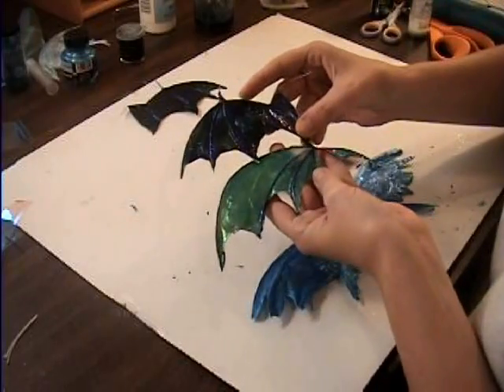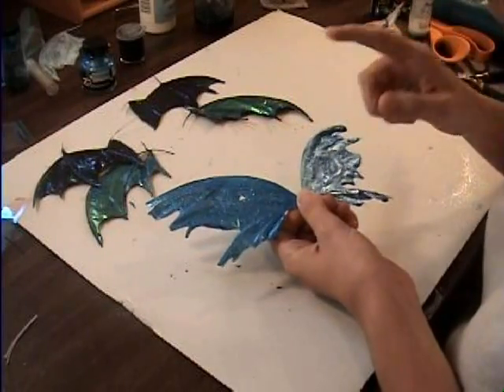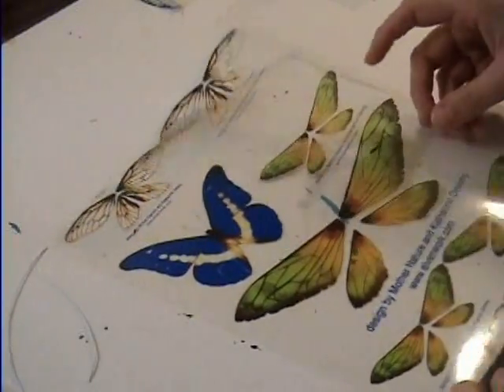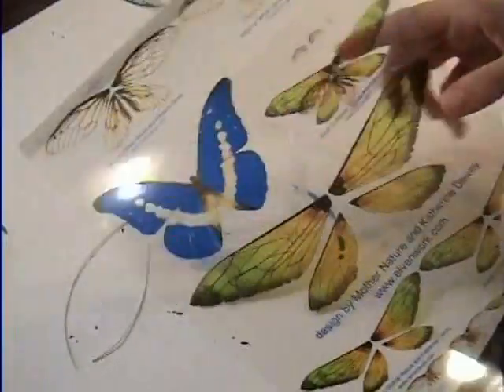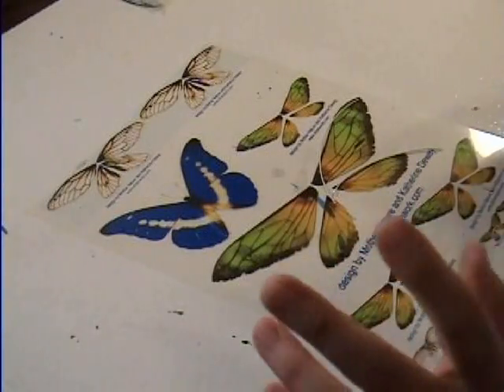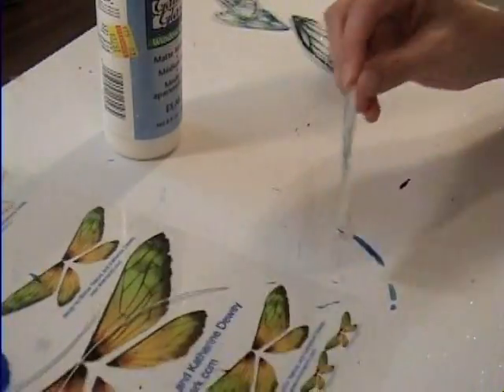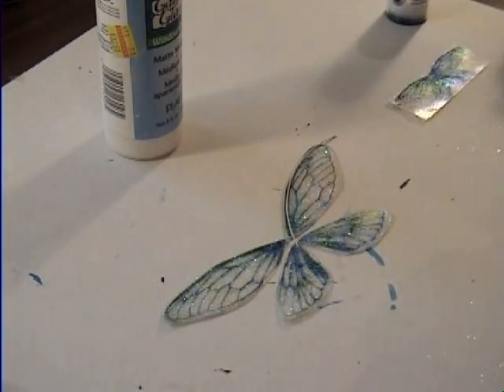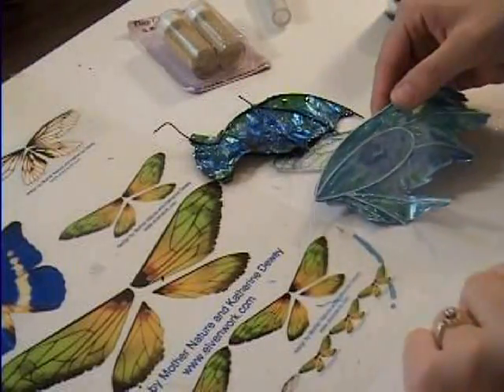How to Make Fairy Wings Part 8 of 8 Garden of Imagination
Here is the link for the "cheater" wings.
This is an 8 part series of How to Make miniature (6 inch) fairy wings.  Also shows Bat and Dragon wings.  garden-of-imagination.com